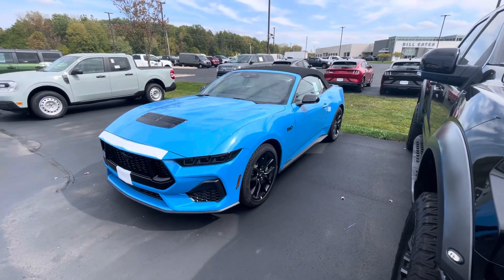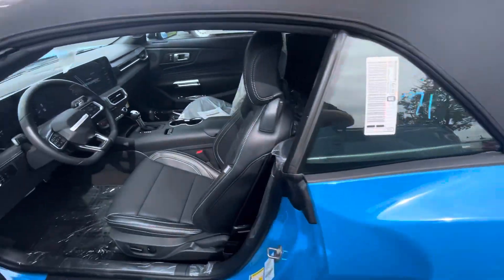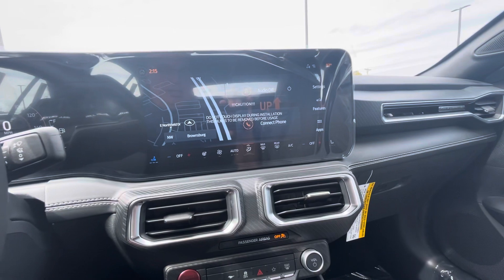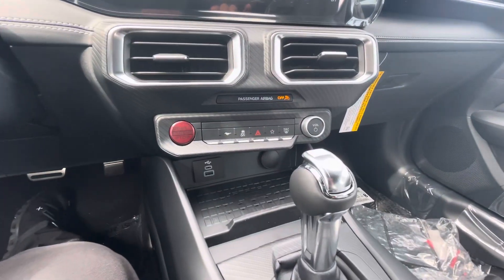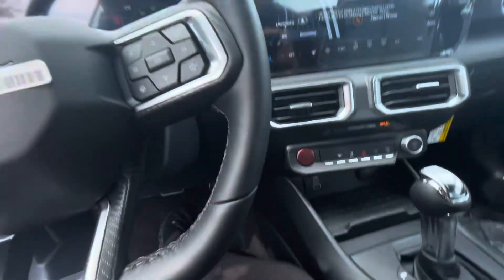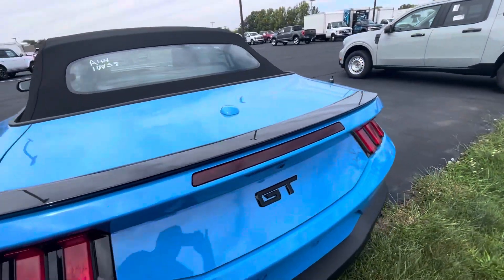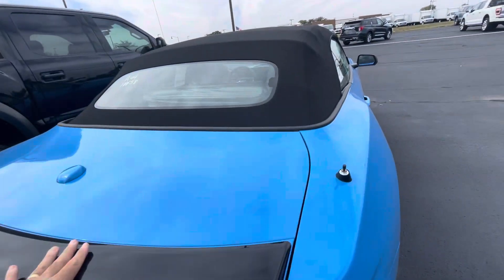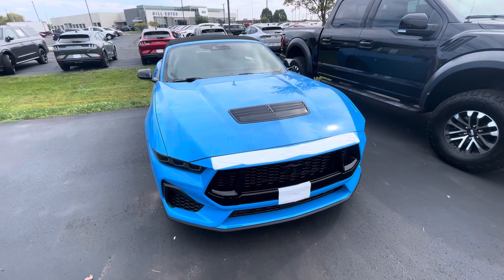2024 Mustang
0119